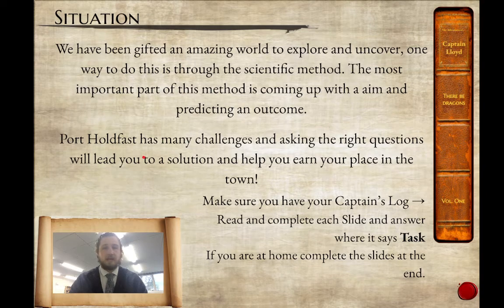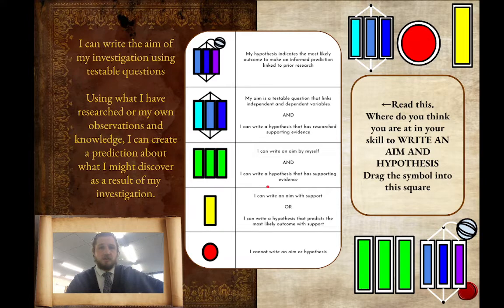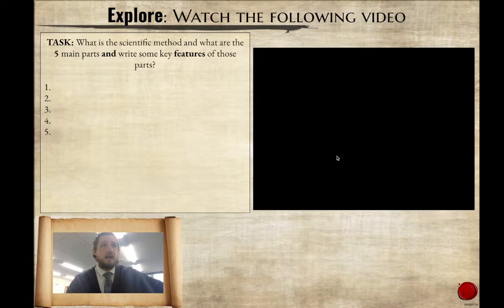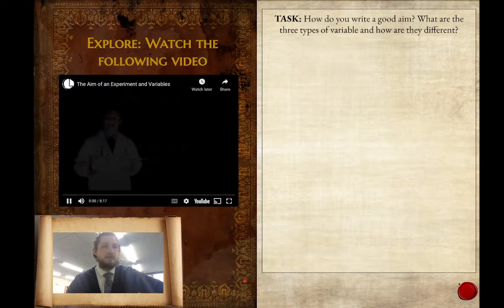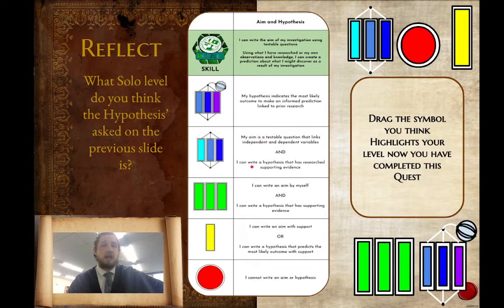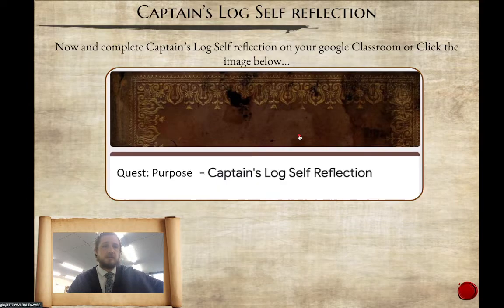Investigation Skill Quest 1. Purpose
A quick walkthrough video explaining how to complete this quest